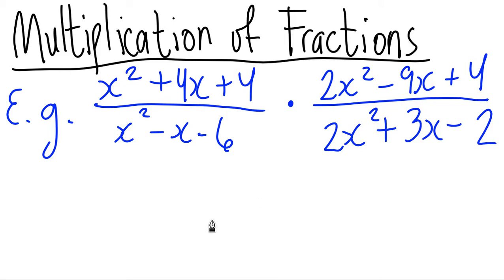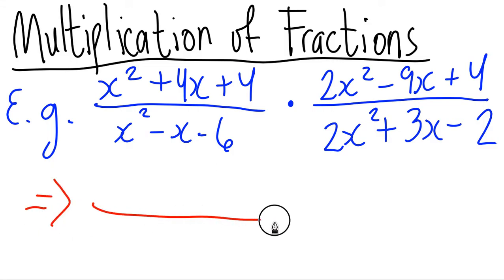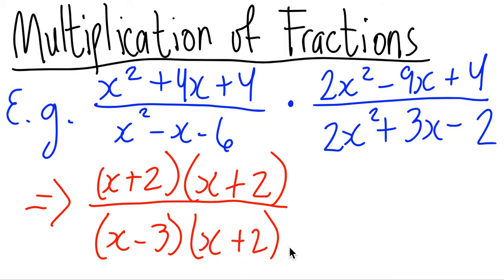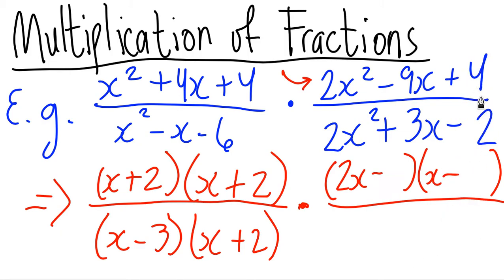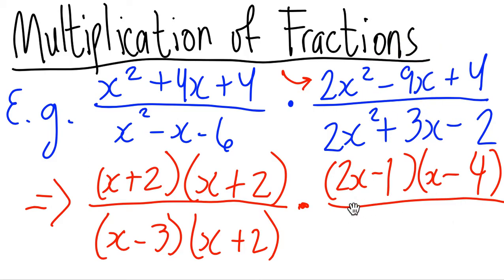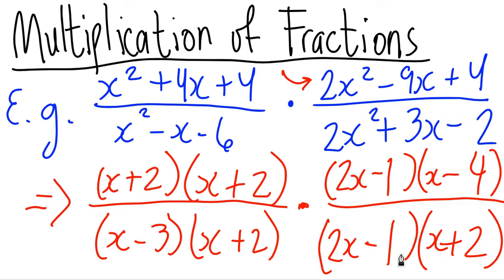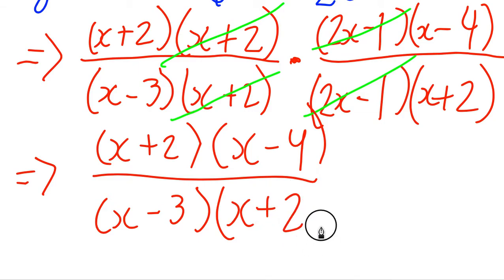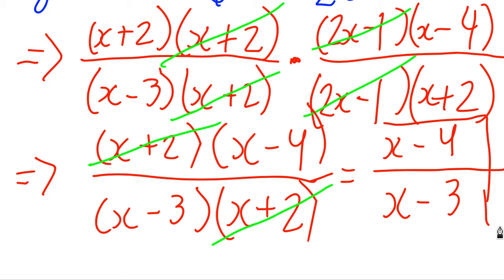Algebraic Fractions - Multiplication - Part 1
This video showcases how to solve multiplication on Algebraic Fractions with the aid of Factorization and Cancellation. This shows only 1 example. More videos will surely be uploaded.